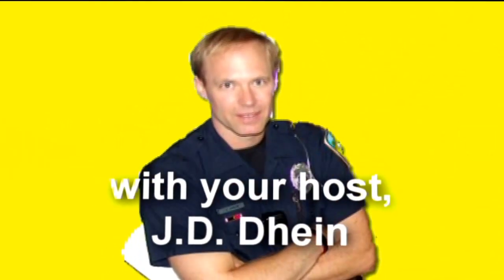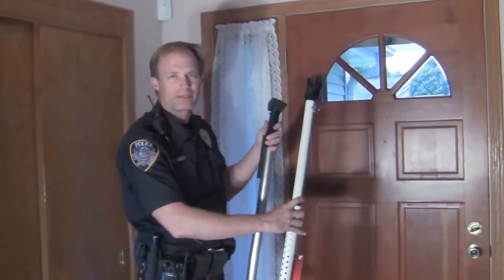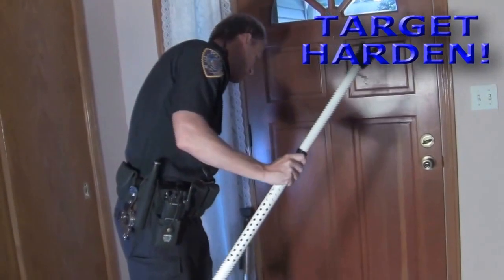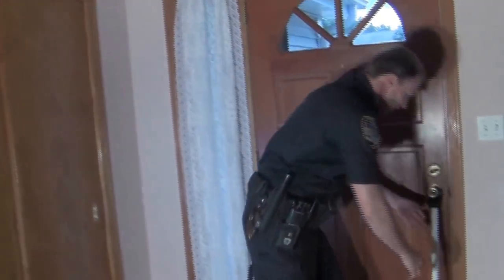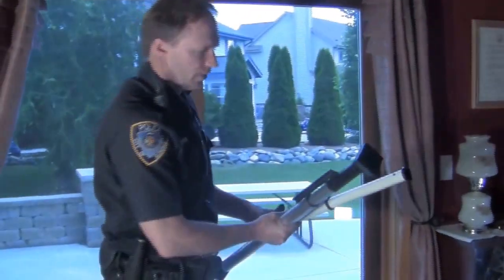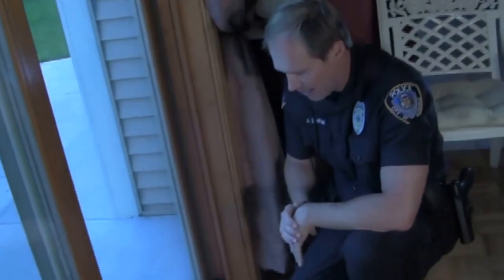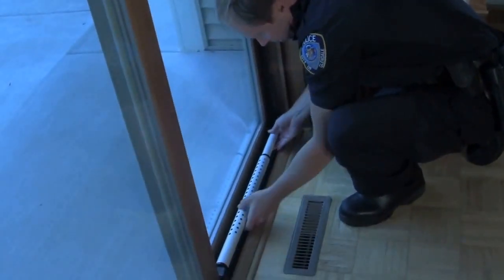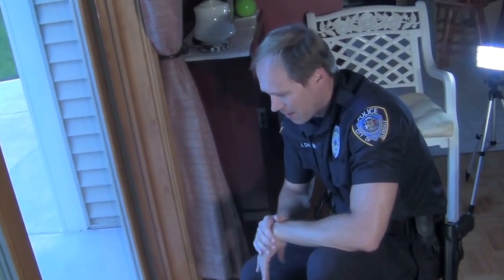MasterLock Security Bar Revisited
Police on the Scene with a Crime Prevention Lean
Episode 261

We've spoken about this security device once before, but it's been improved enough to take a second look! You can get it following this link on Amazon or pick it up at any home improvement store.